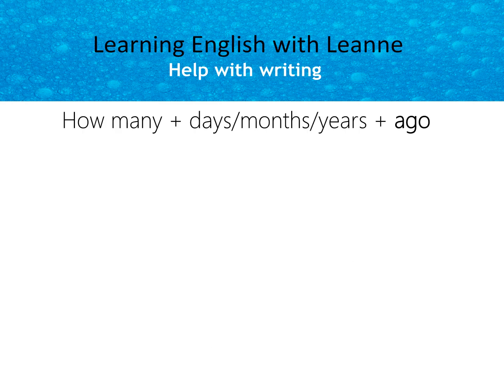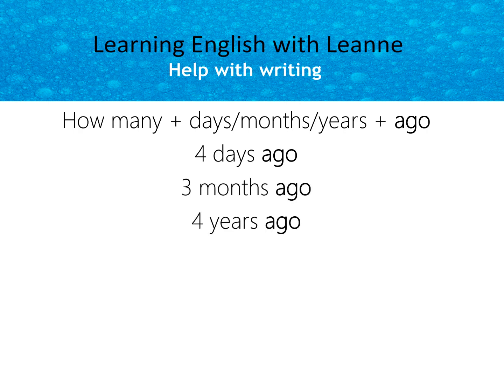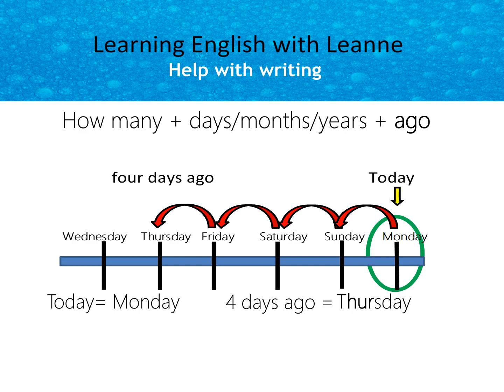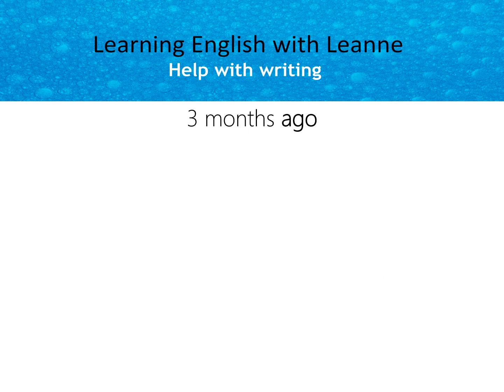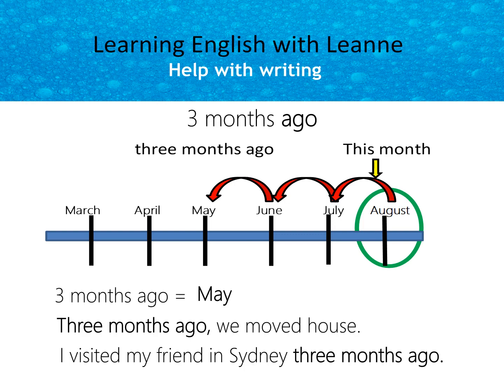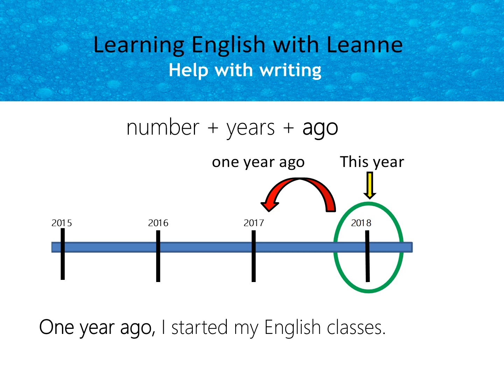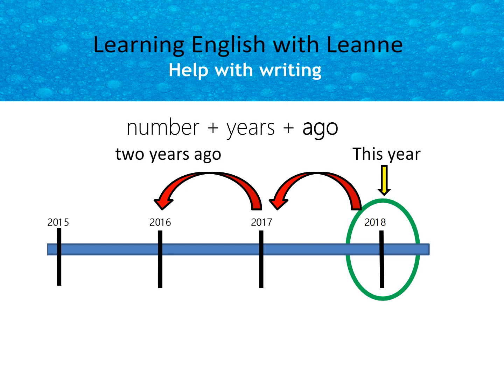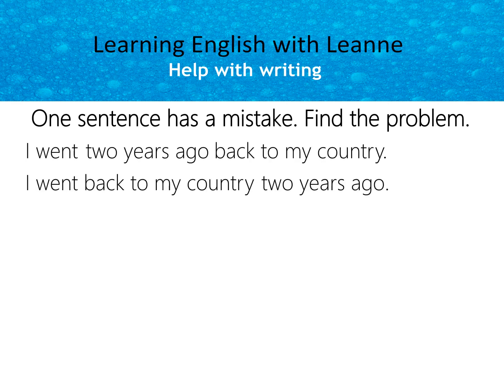Write Past Simple Sentences in English 1: Use the time word AGO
Write past sentences with the time word AGO. Learn how to use time in sentences and the correct word order with AGO. See examples of past simple sentences with ago and find problems in examples.

Chapters
0:00 Introduction
0:17 Word order
0:50 Examples days + ago
1:44 Examples months + ago
2:20 Examples years + ago
3:22 Find the problem in sentences